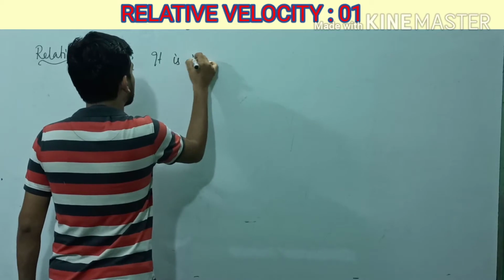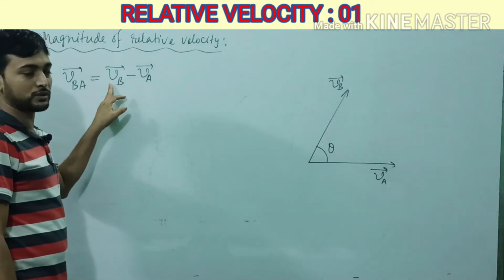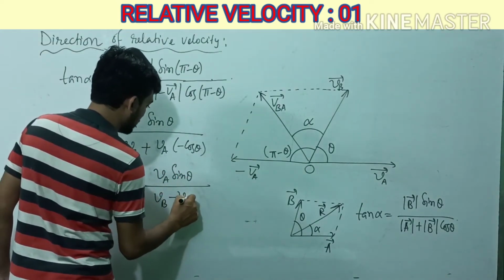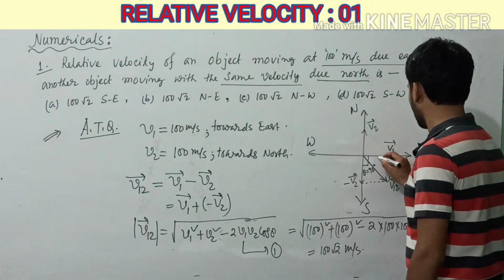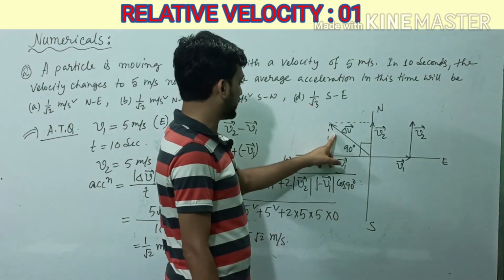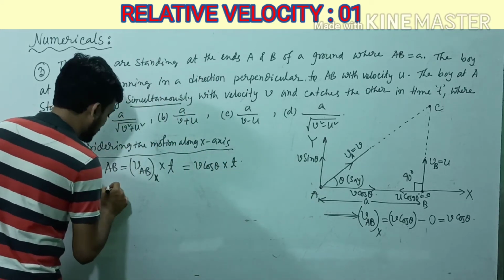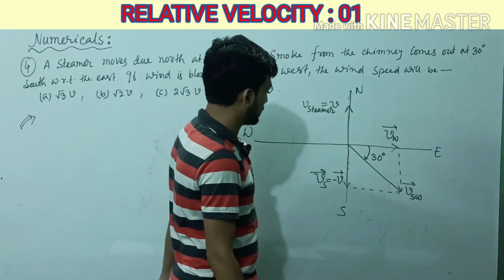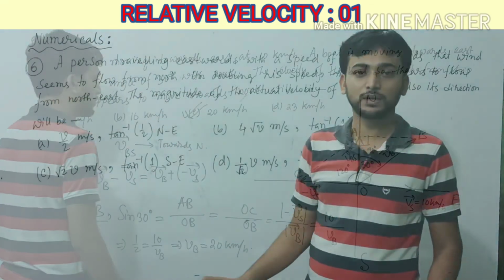CLASS 11 II MOTION IN A PLANE II RELATIVE VELOCITY 2D II CONCEPTS & IMPORTANT MCQS II PART 01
Class : XI

Theme of Discussion : Relative Velocity (Concepts : Magnitude, Direction & it's  Uses)

PART : 01

This video lecture includes the concept of

1.  Relative motion.

2. Relative velociy and it's mathematical explanation.

3. Magnitude of relative velocity.

4. Direction of relative velocity.

5. Use of relative velocity.

6.Important MCQs.